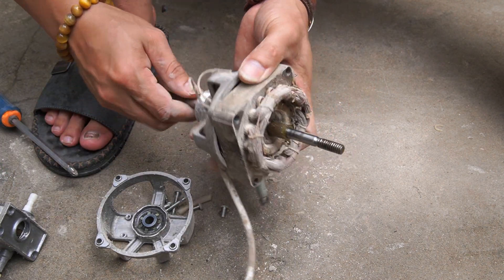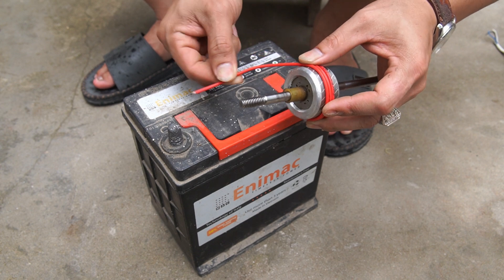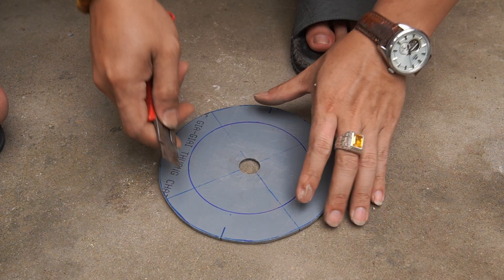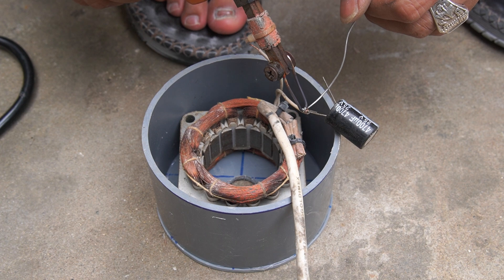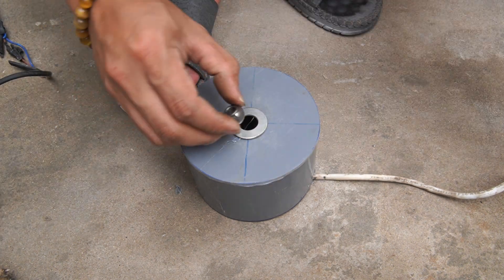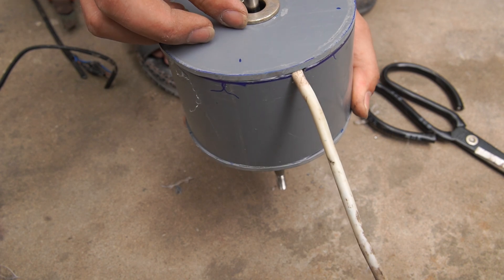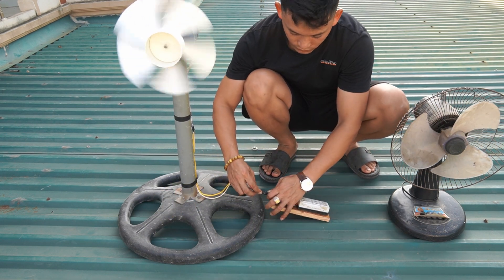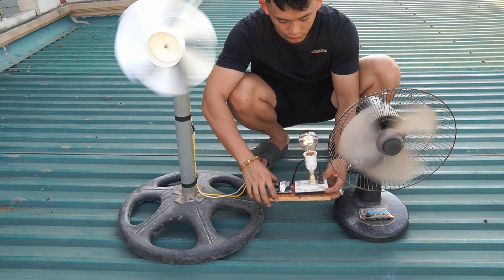Free Electricity Watch Me Build a Wind Generator That Works!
Are you tired of high electricity bills? 🌬️ Watch how I built a DIY wind generator that actually works and produces free energy right from my rooftop! This simple yet powerful project proves that sustainable living is not just a dream — it’s achievable today with basic tools and creativity.

⚡ Learn how to:

Build your own wind turbine with recycled materials

Generate electricity for your home

Save money and live off-grid

This is clean energy at its best — eco-friendly, budget-friendly, and beginner-friendly!

🔧 Perfect for: off-grid enthusiasts, DIYers, green energy lovers, and anyone looking to cut down utility costs.